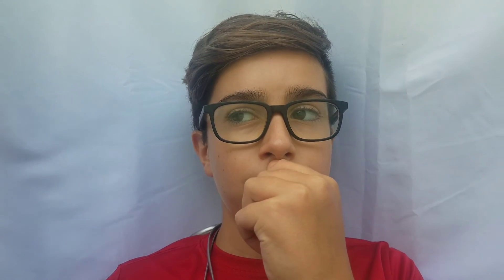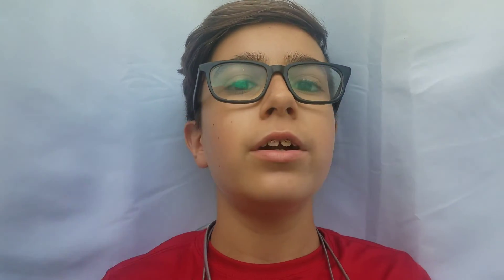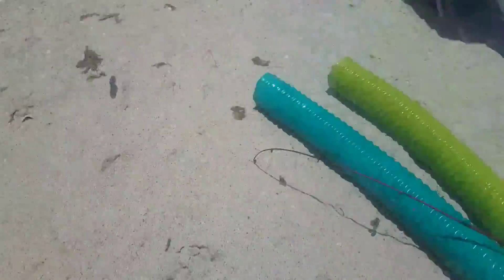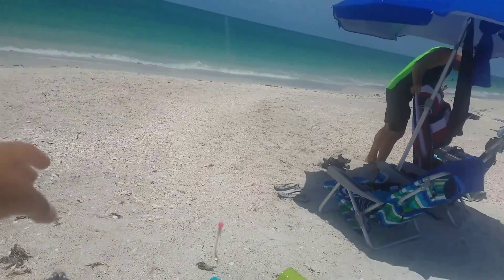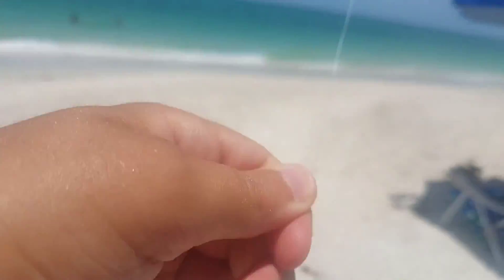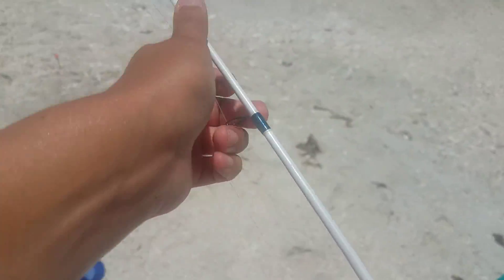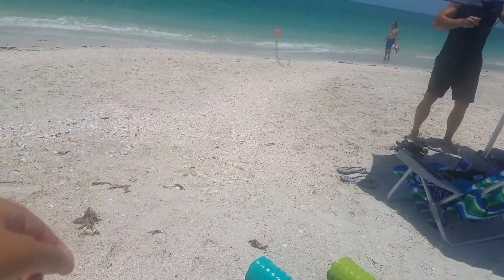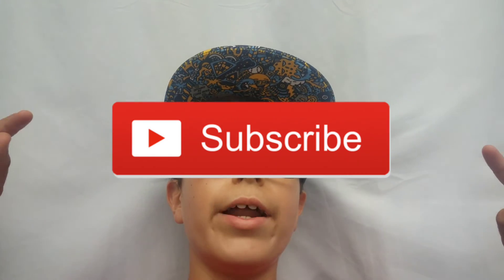Going Surf Fishing For The First Time [In Florida]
In This Video, I Go Fishing At A Beach In Florida And Sadly A Thunder Storm Comes And We Had To Leave For Our Saftey Also The Vid Is Kind Of Boring But It Is The Only Content I Got So Please Drop A Like And Subscribe Also Follow Me On Instagram @adamdapro
Music

Channel Link